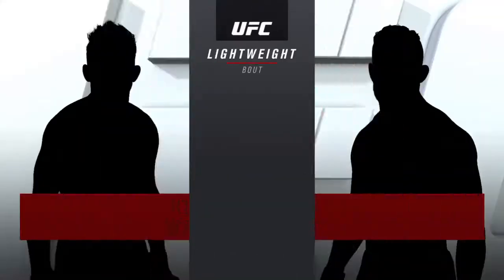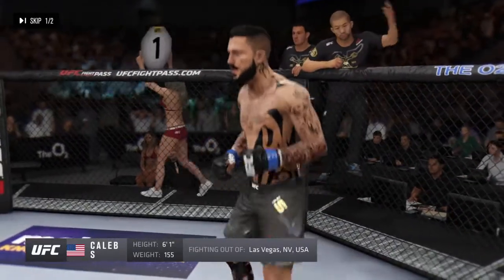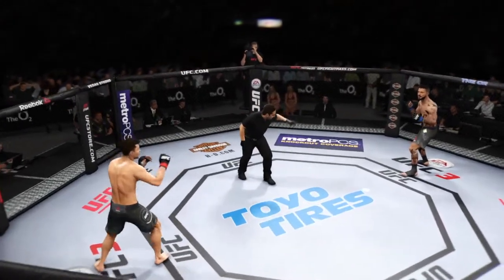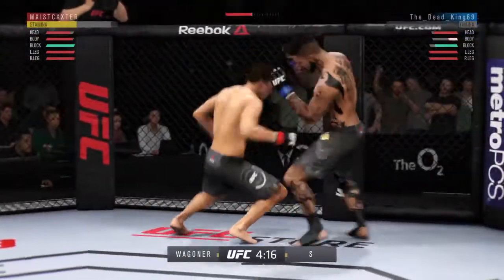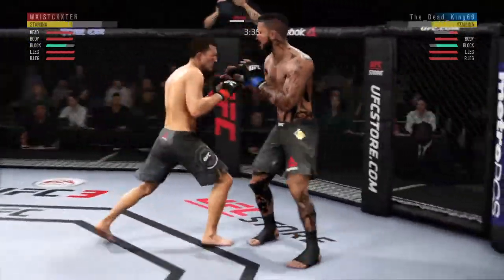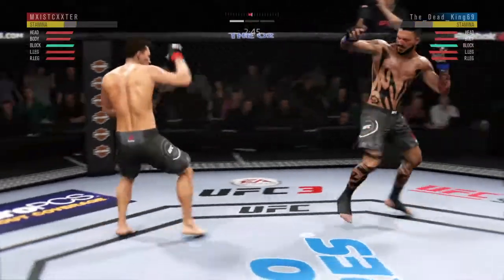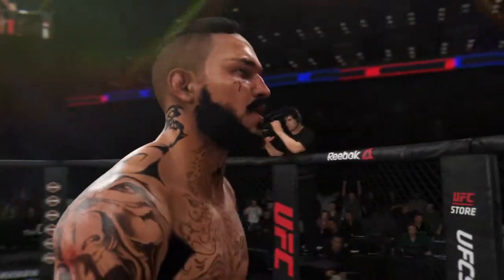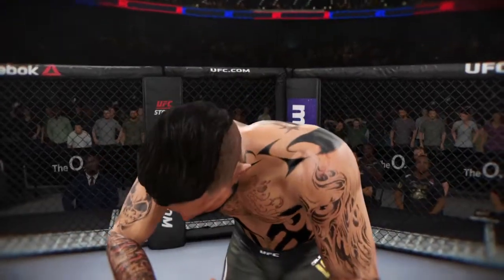CALEB S THE CONQUEROR